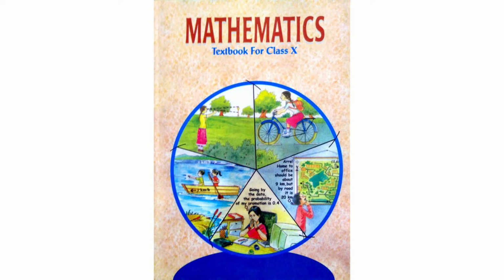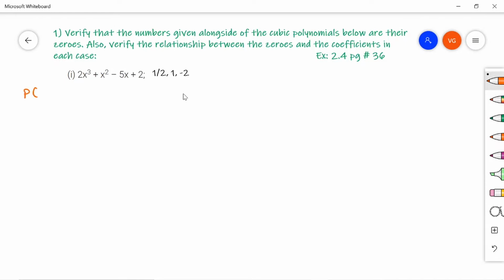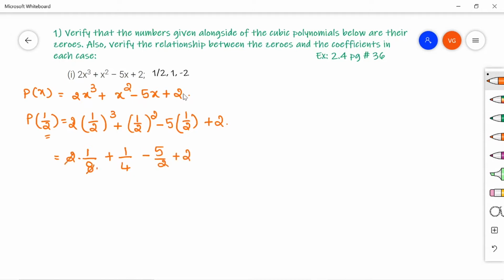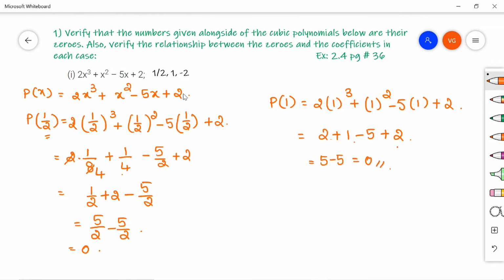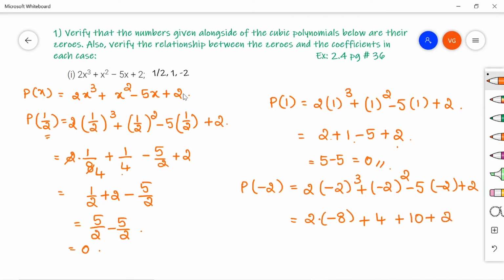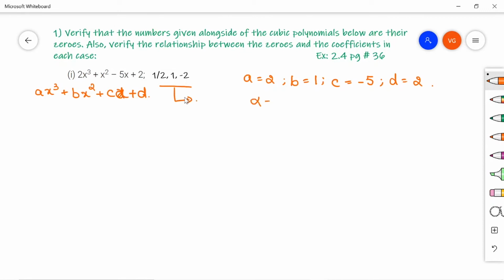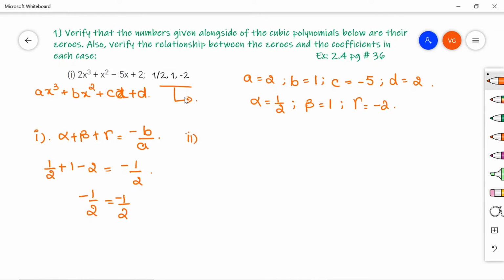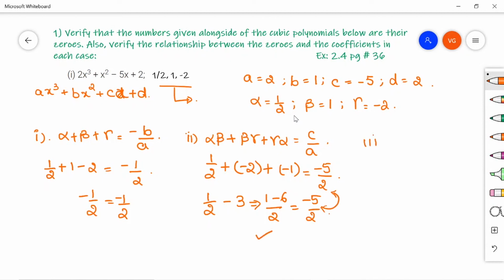EX 2.4 | SOLUTION FOR PROBLEM 1(i)| CBSE CLASS 10 | NCERT MATHS | CHAPTER 2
This video consists of solution for problem number 1(i),chapter 2, exercise 2.4 with step by step detailed explanation in English using Microsoft white board. (CBSE/NCERT/CLASS 10)